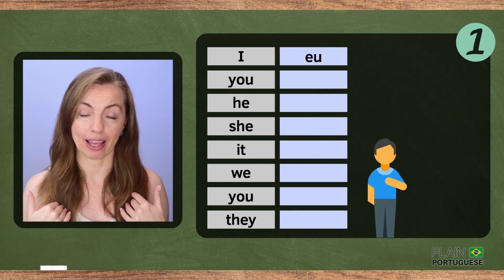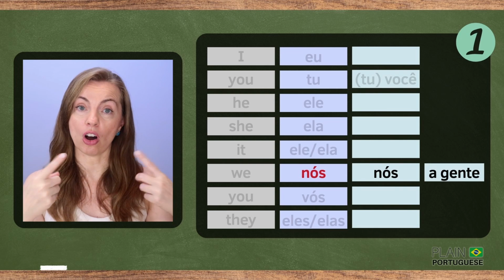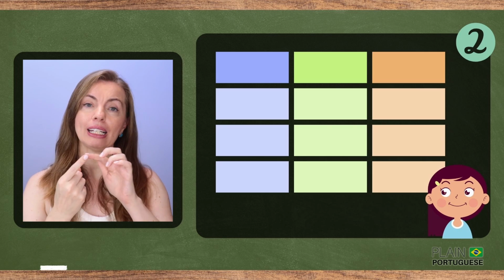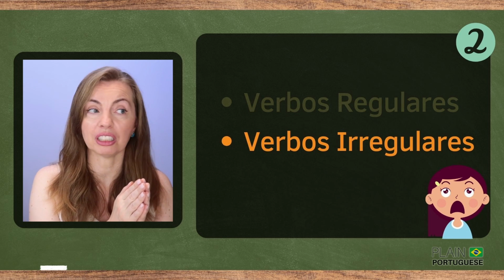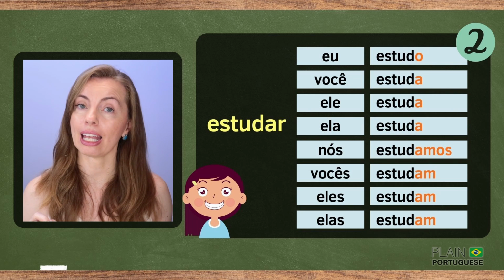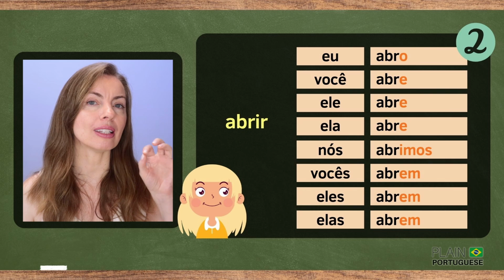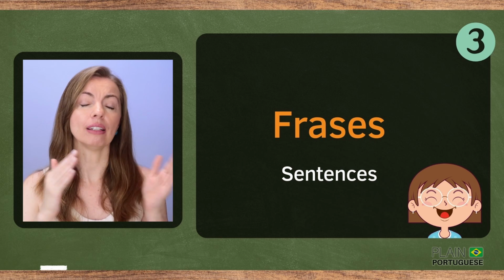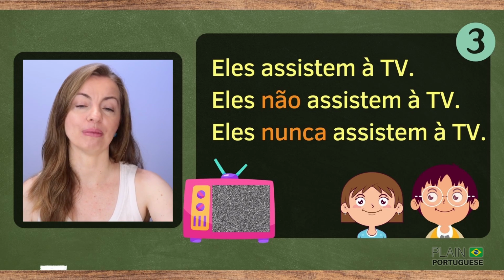An Introduction to Portuguese Grammar For Beginners - Learn Brazilian Portuguese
How to learn Brazilian Portuguese? This lesson is an introduction to Portuguese Grammar. In 15 minutes, you will learn some fundamental concepts of Portuguese, such as the Subject Pronouns in Brazilian Portuguese that are found in grammar books vs the pronouns Brazilians use in real life; how to conjugate verbs in Portuguese; how to form some basic sentence structures in Brazilian Portuguese  (affirmative and negative sentences, and questions). You may consider this video as Portuguese for beginners lesson 1, since it covers the basics of the language.

✅ Appreciate this channel? Please consider making a small contribution. You may:

1️⃣ Become a member of Plain Portuguese Club and have access to some exclusive perks. Click here for more details on different levels of membership available.

2️⃣ Buy a Super Thanks by clicking on the ❤️THANKS (VALEU) button on any video of this channel.

4️⃣ Besides donating money, you can contribute by simply watching our videos (preferably until the end), giving them a thumbs-up, giving us feedback on how to improve our channel, and telling others about it.

00:00 - Intro to Portuguese - Easy Portuguese Grammar
00:56 - Subject Pronouns in Portuguese
04:46 - Portuguese Verb Conjugation
11:56 - Portuguese Sentence Structure for Beginners

*** CREDITS ***